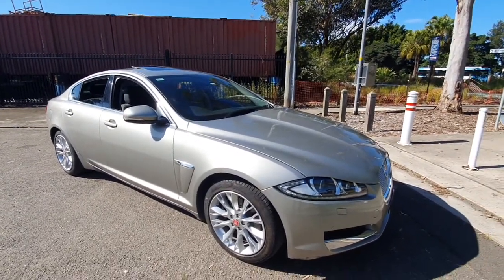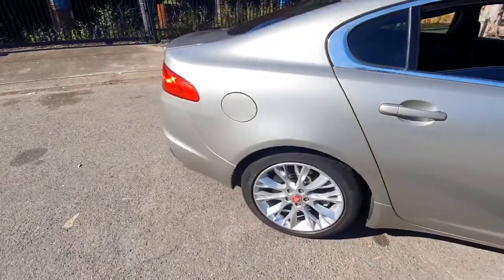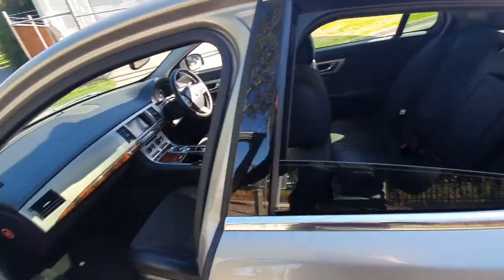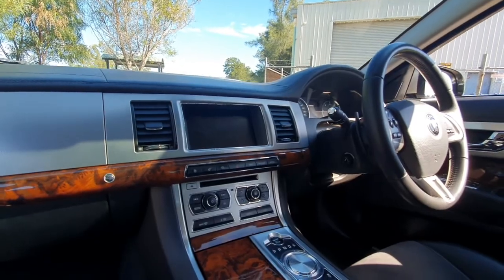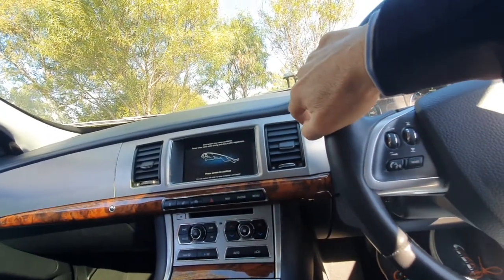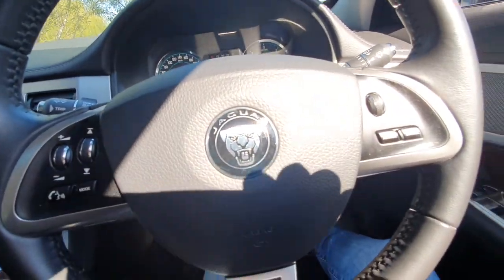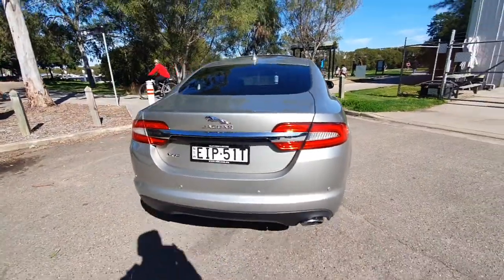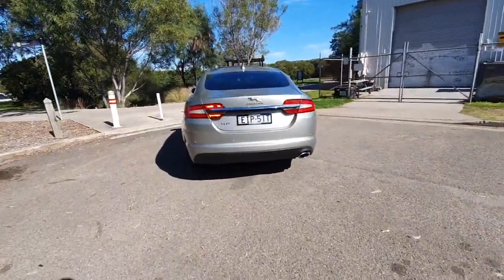2013 MY14 Jaguar XF 2.2 turbo diesel